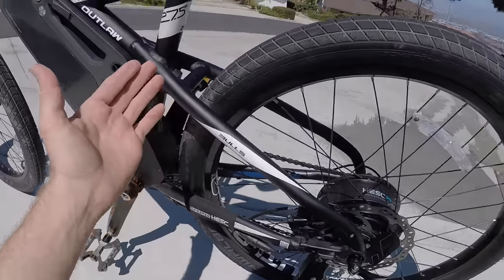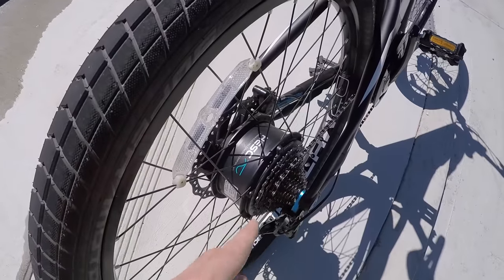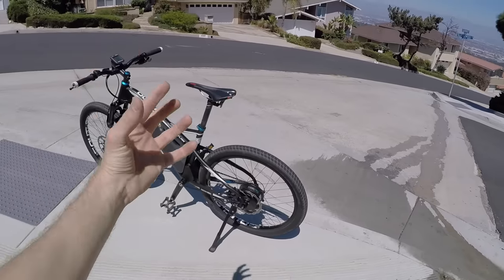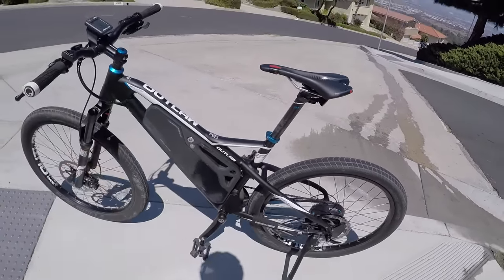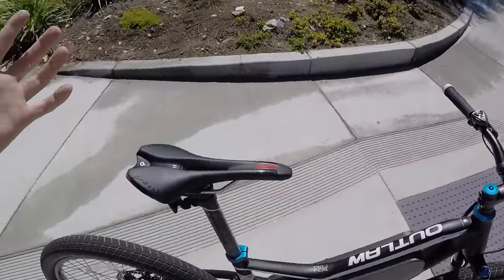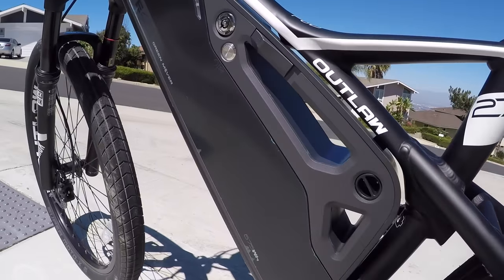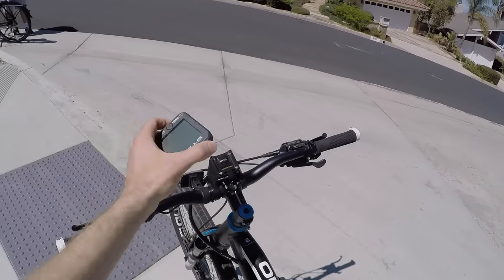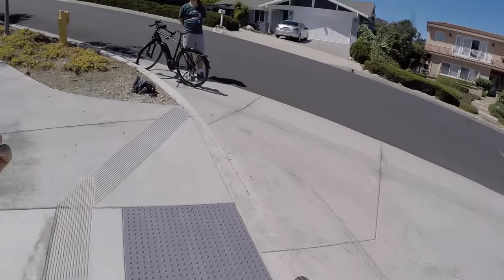BULLS Outlaw E45 Review - $4k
The Bulls Outlaw E45 is a sporty looking, fairly comfortable speed pedelec capable of ~28 mph top speeds, it's running on an optimized geared hub motor design with heat pipe technology for maximum performance. Unique mid-mount battery box fills the main frame triangle keeping weight low and centered while allowing the top tube to slope down aggressively for easier mounting and stand-over, bike comes in three sizes. Premium components including a Shimano SLX ten speed drivetrain, 203 mm Tektro hydraulic disc brakes, Schwalbe Super Moto-X tires, Ergon GA1 Evo locking grips, Rock Shox Revalation air fork. Heavier due to battery capacity, stand-out design due to battery box and chainring, louder operation due to upgraded hub and geared motor, hardly any mounting points for bottles or racks, no lights.